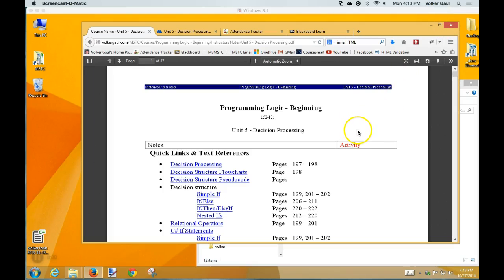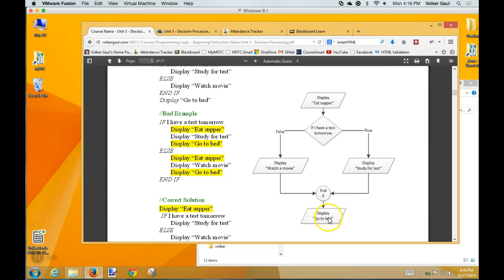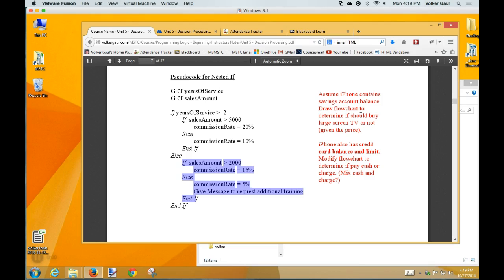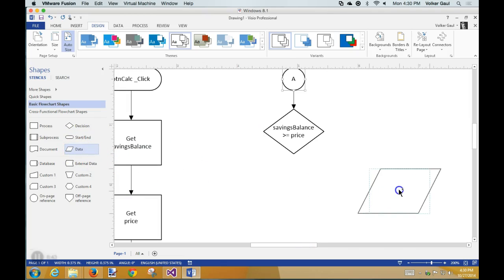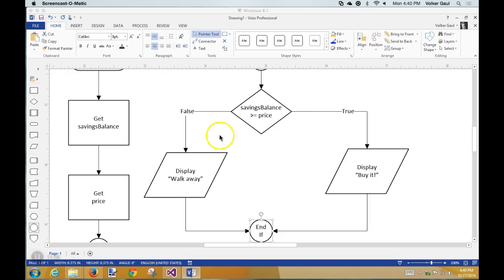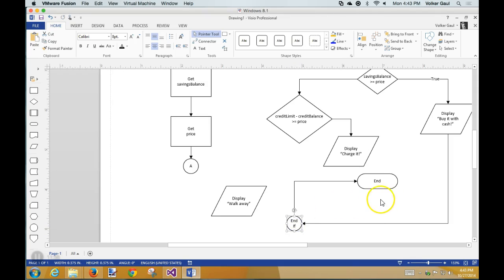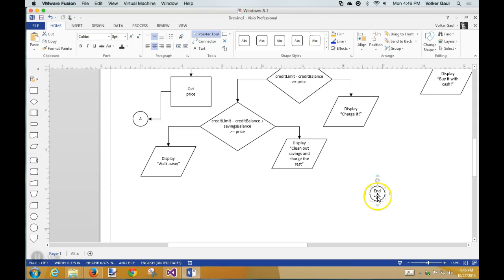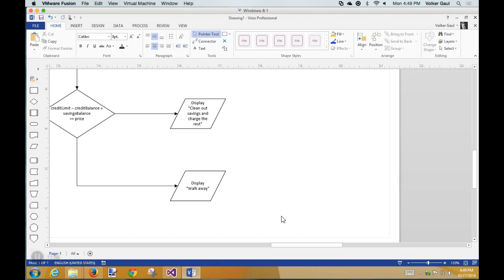pl5.2 Complusive Shopping Design